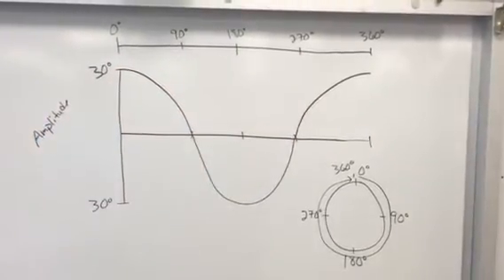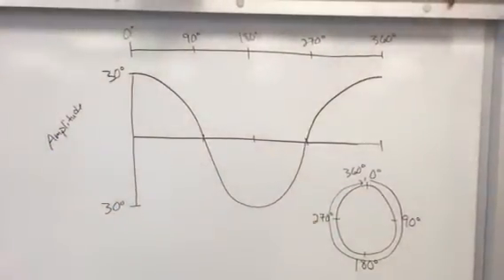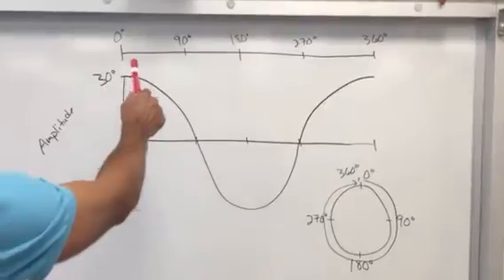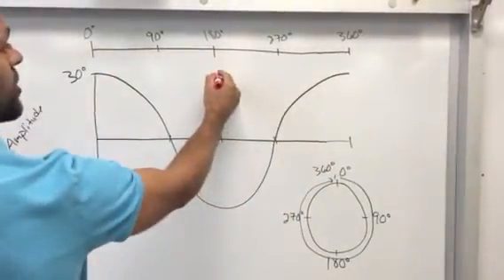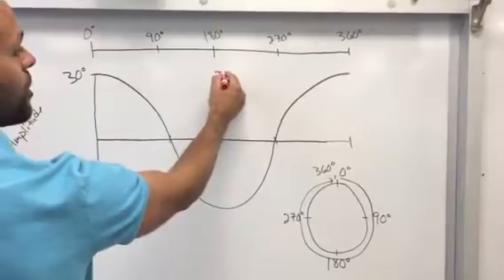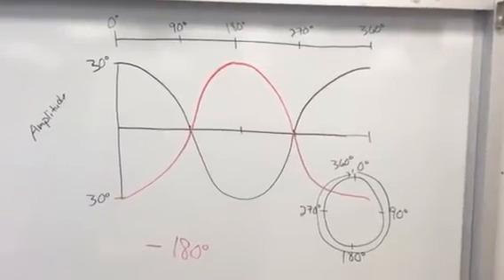Pendulums - Out of phase